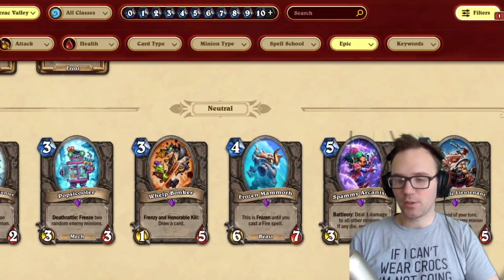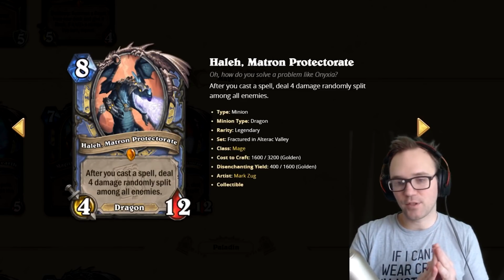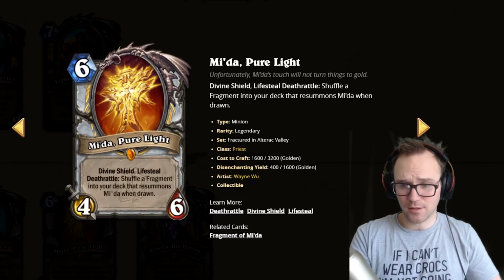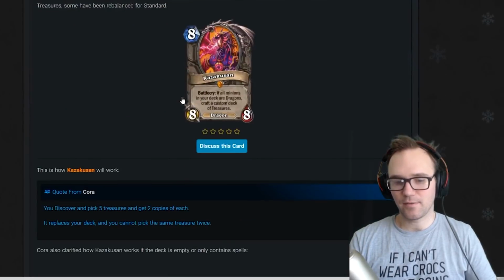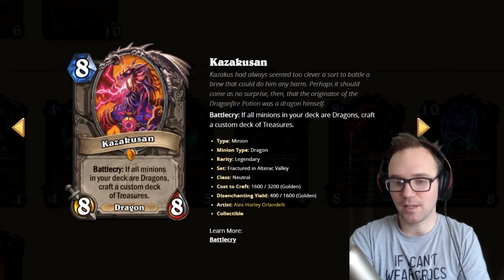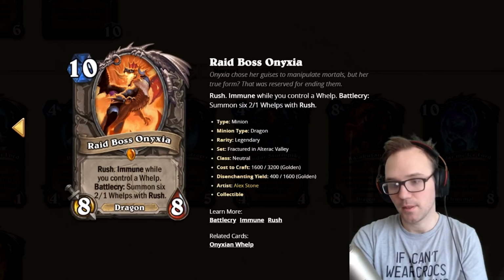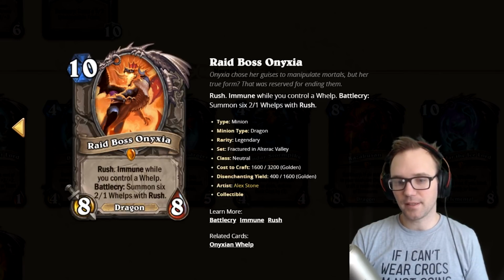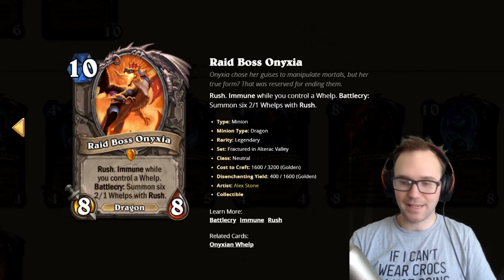Onyxia's Lair Mini-Set Card Review. Epics and Legendaries!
Reviewing cards from the new Onyxia's Lair Mini-Set

Fractured in Alterac Valley Mini-set